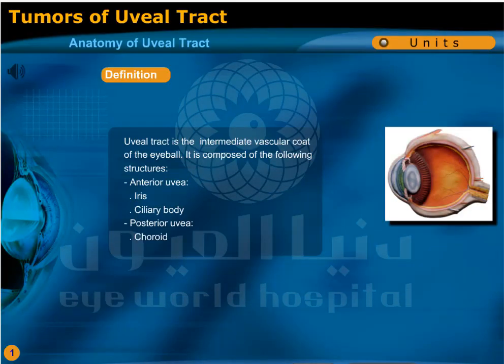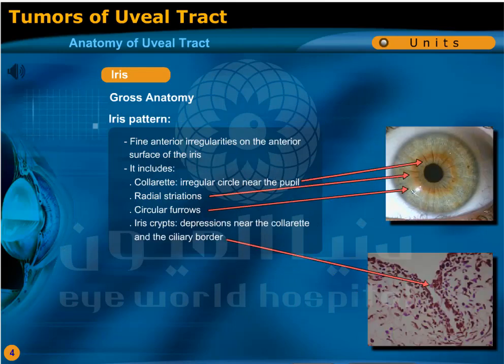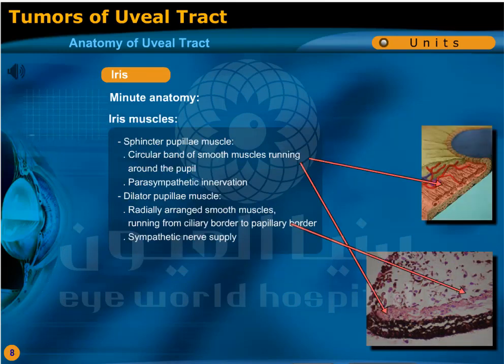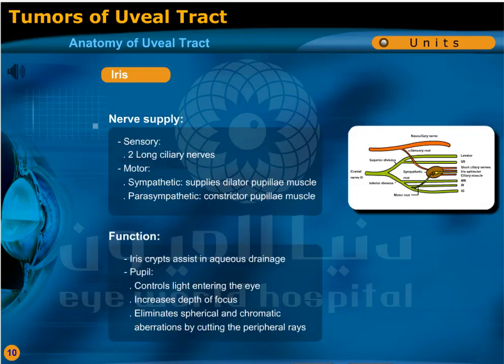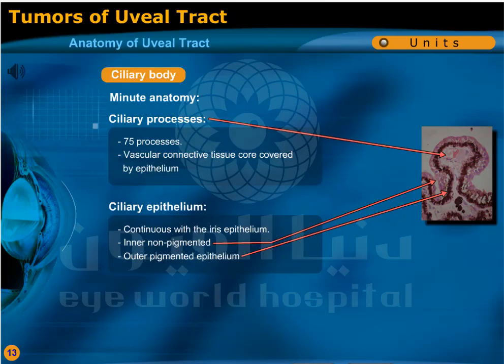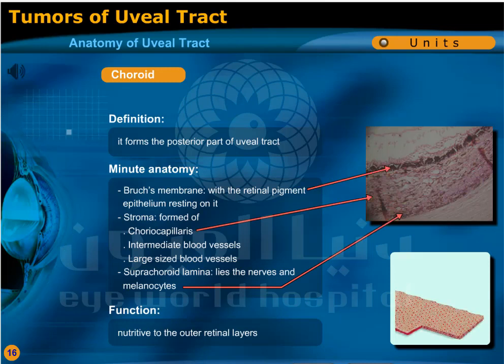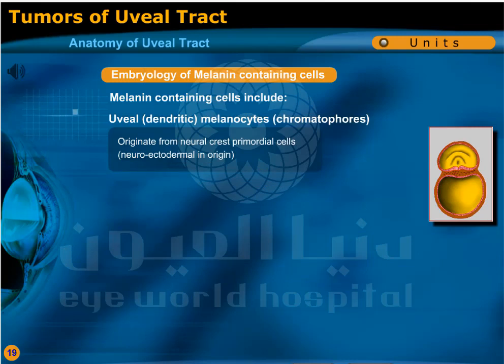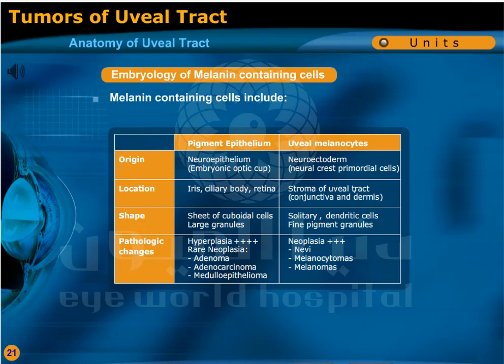anatomy of uveal tract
tumors of uveal tract